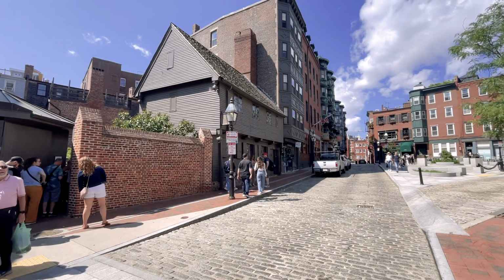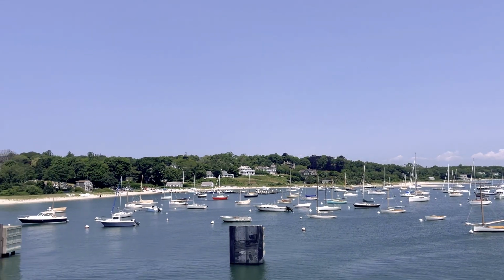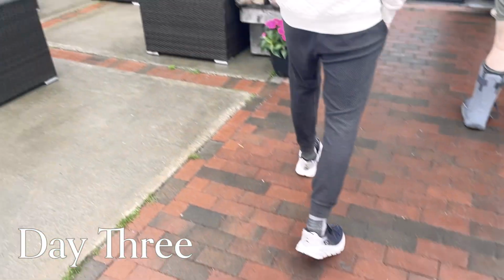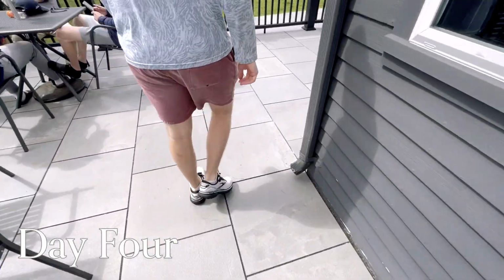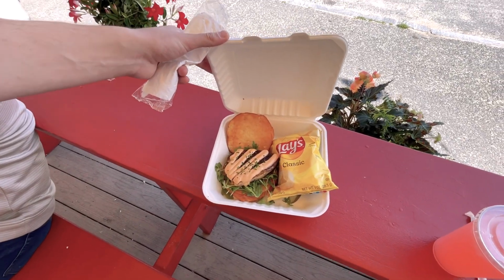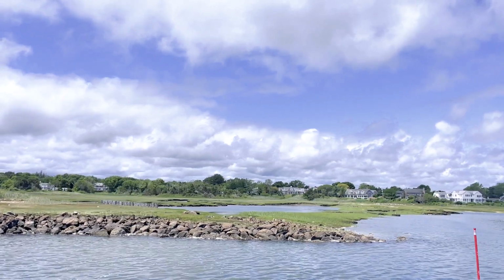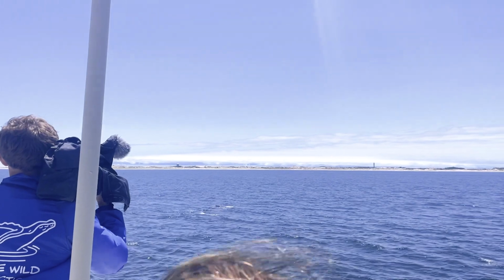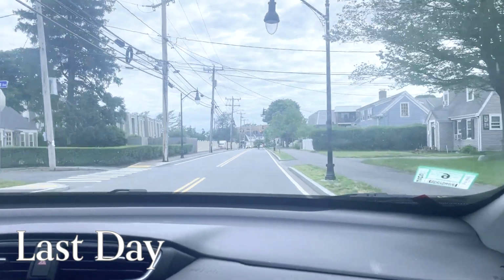A Summer Week on Cape Cod | Hyannis, Martha's Vineyard, Provincetown, Whale Watching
01:35 Day One:
*Boston Harbor
*Paul Revere Home
03:57 Day Two:
*Wood's Hole Ferry
*Martha's Vineyard
07:46 Day Three:
*Downtown Hyannis & Beach
09:49 Day Four:
*National Seashore
*Provincetown
14:00 Day Five:
*Whale Watching

In this video I share a family trip we take to Cape Cod. We had so much fun exploring this beautiful area!